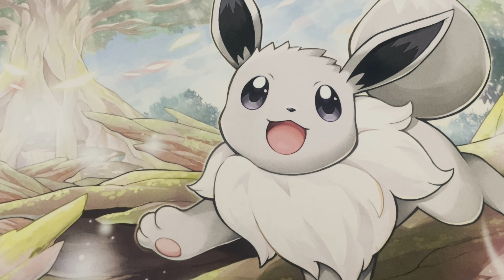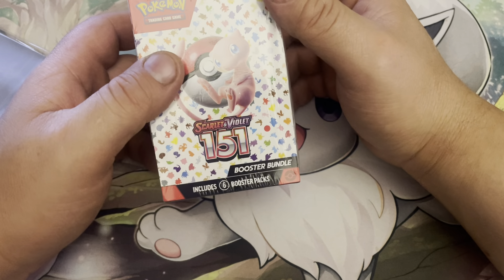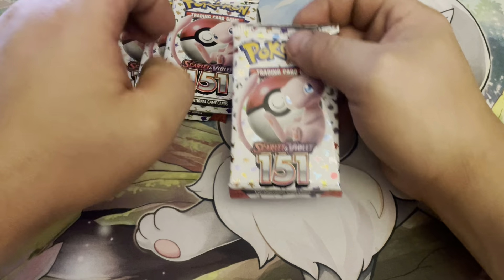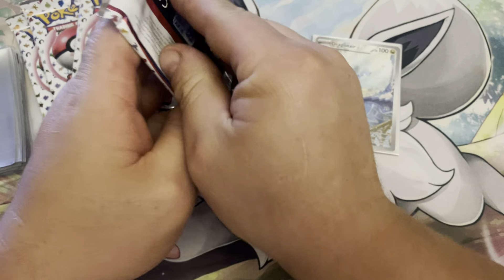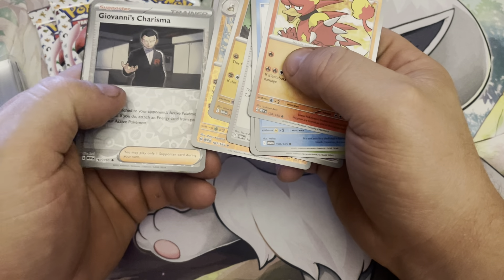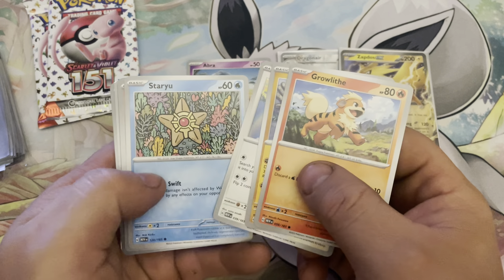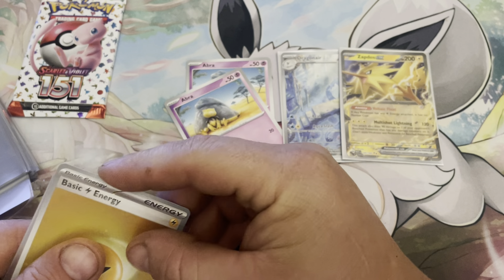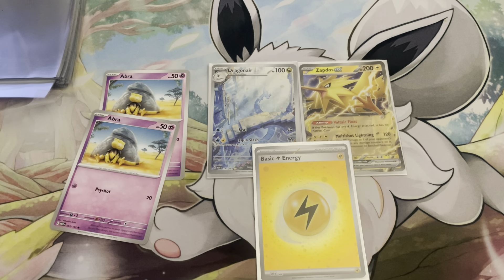Pokémon TCG Scarlet and Violet 151 Booster Bundle Opening!!!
One of the newest sets products is being opened! This one features Mew as that is the main card sought after in this set!!! Obviously we are hoping for the Alakazam!!!